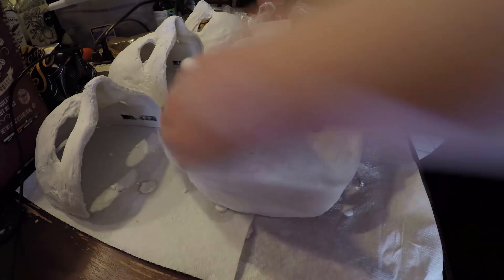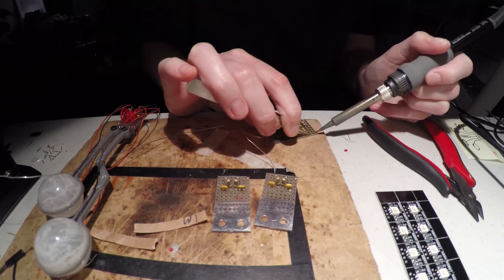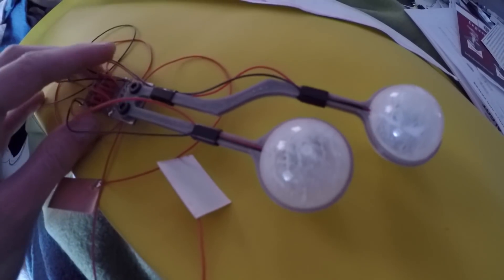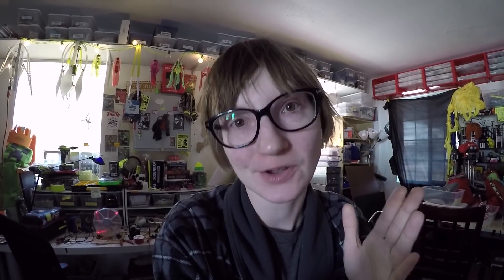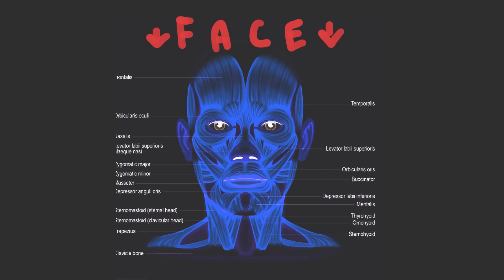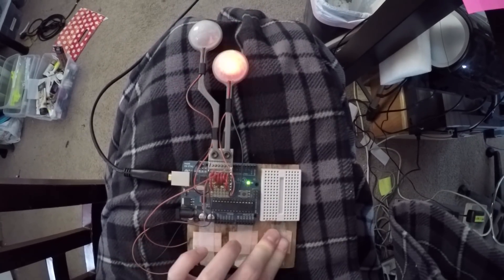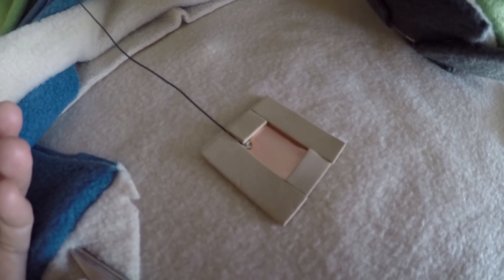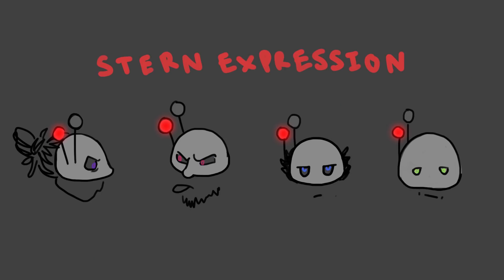Flocking Masks : Big Blinking Facial Expression Indicators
In order to test whether or not my capacitance circuit will work the way I'm hoping it will- I've created a few test fixtures to help me calibrate the sensor pads along the inside of the mask.

The big green ball will light up for ever smile, and the big red ball will light up for ever sneer!